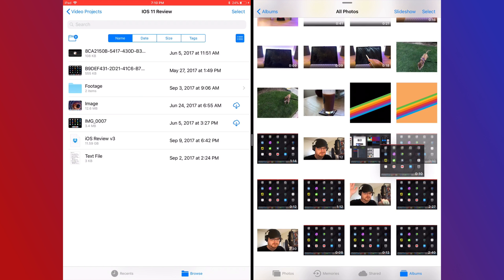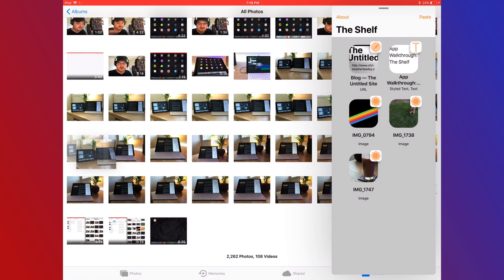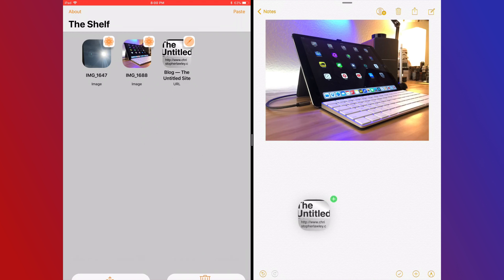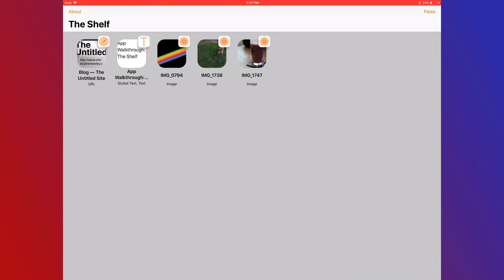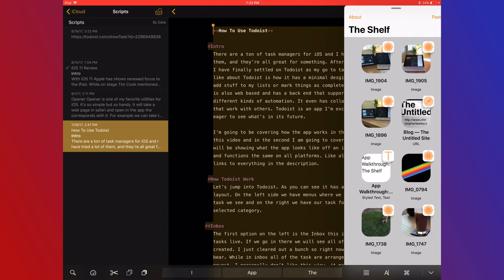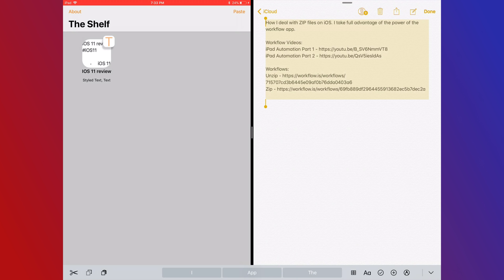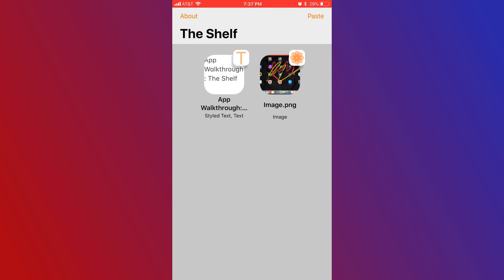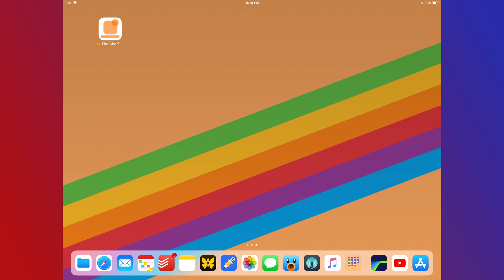App Walkthrough: The Shelf (A Drag & Drop Temporary Storage App For iOS)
***The developer changed the price to a one time in app purchase and right now it’s just $1.99***

The Shelf is a wonderful app that takes advantage of one of iOS 11 biggest features drag & drop. I’m so excited about this app and what it will do to help my with my iPad workflow.